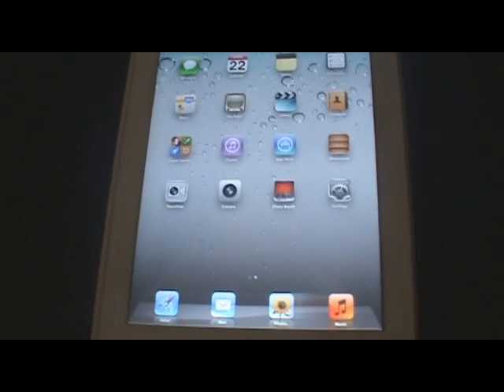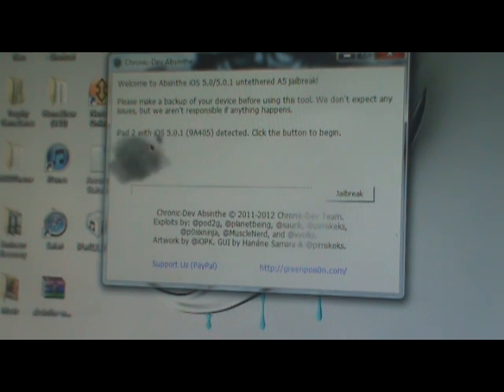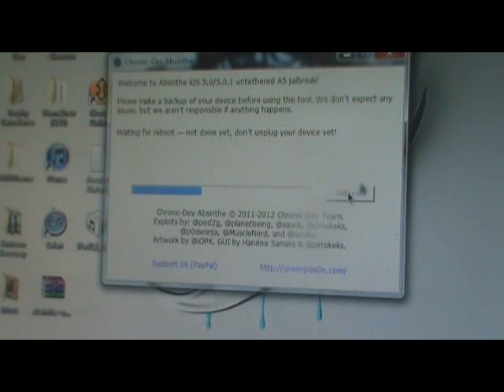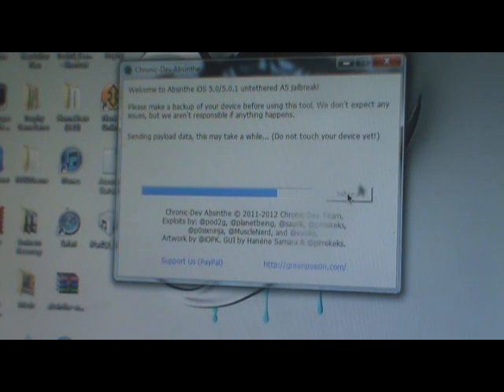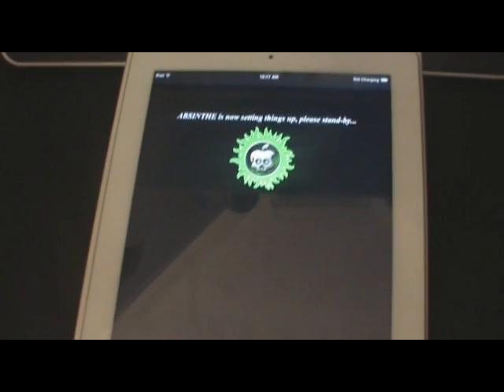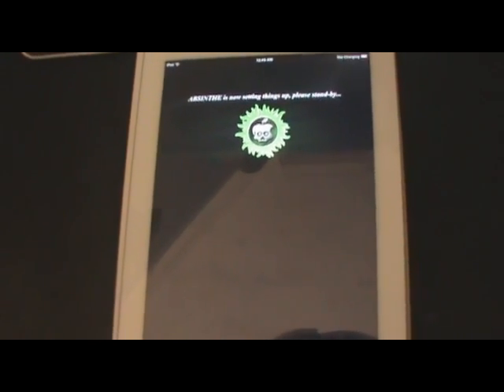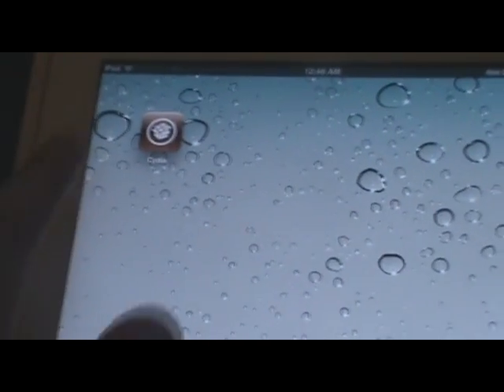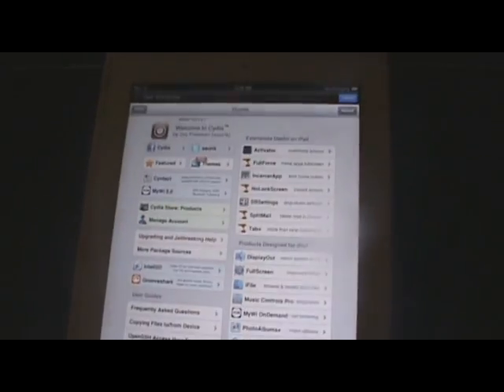How To JAILBREAK iPhone 4S & iPad 2 iOS 5.0.1 (Mac & Windows) Greenpois0n ABSINTHE